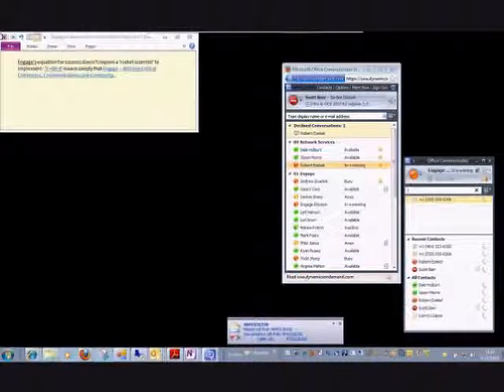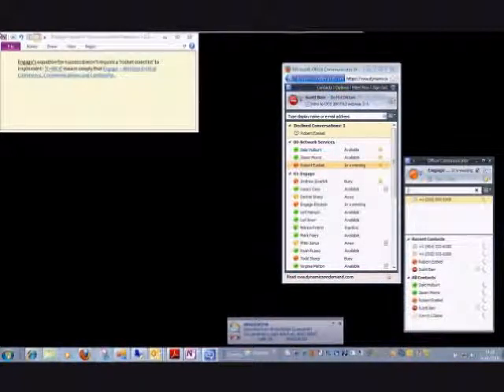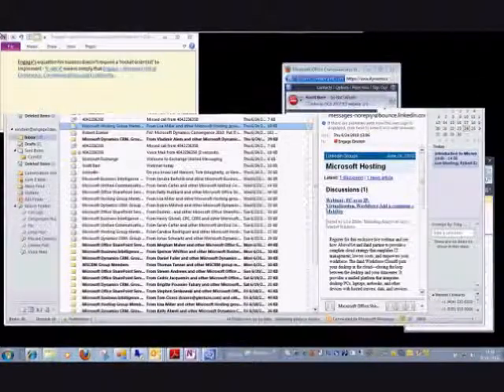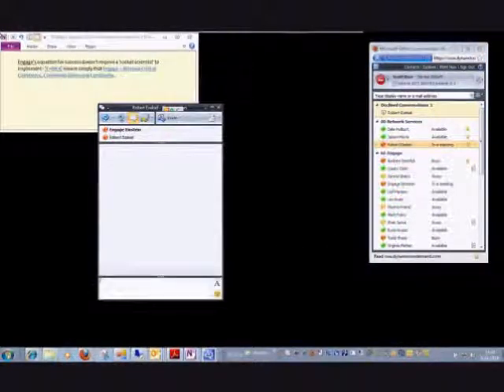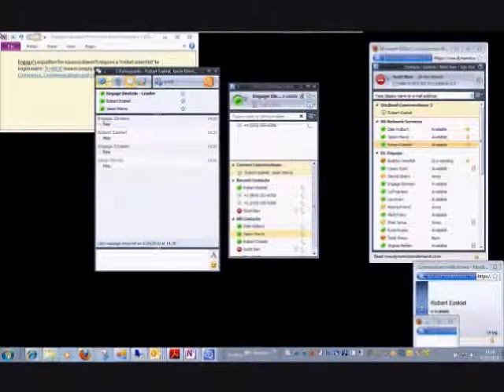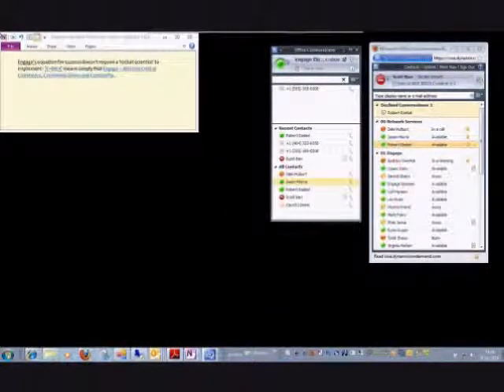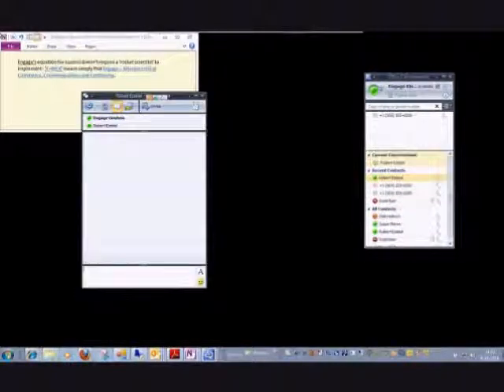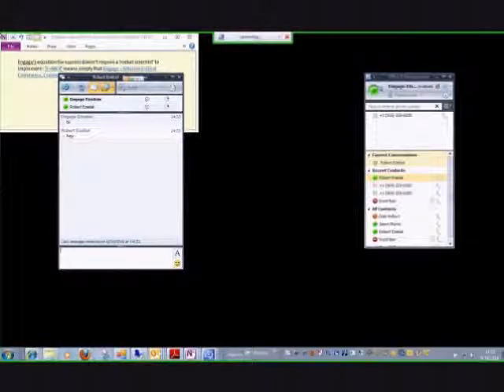Microsoft Office Communications Server - An Introduction Part 3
Microsoft Office Communications Server Client in everyday use with Scott Barr.  instant messaging, Audio and Video Conferences, Audio functions, Voicemail to Exchange, screen sharing